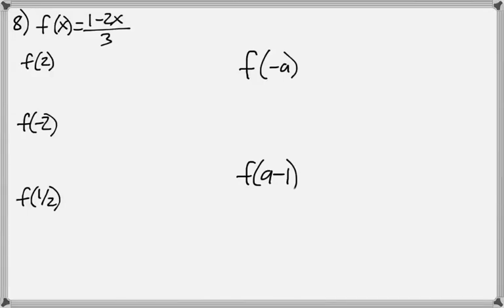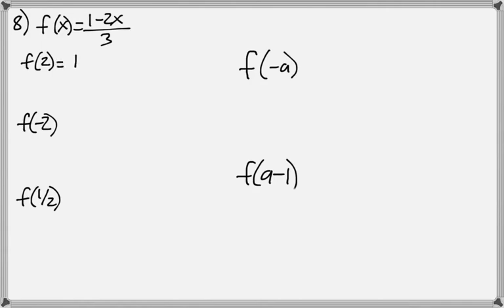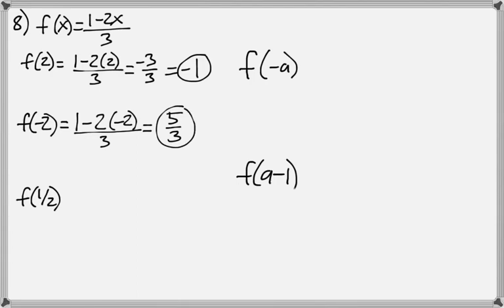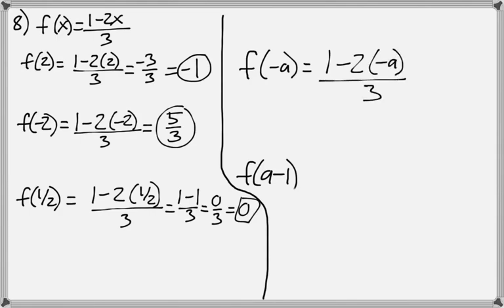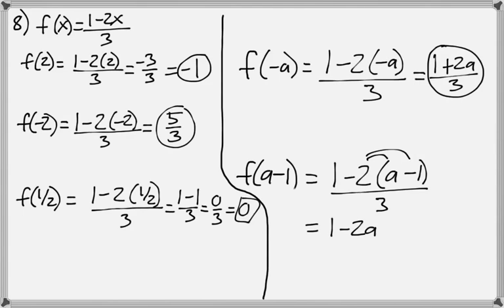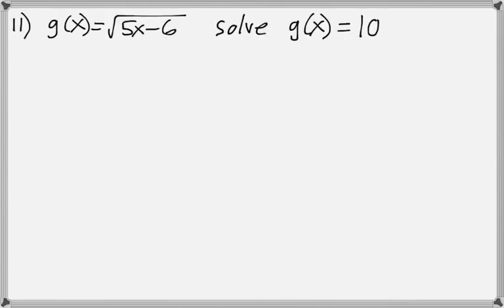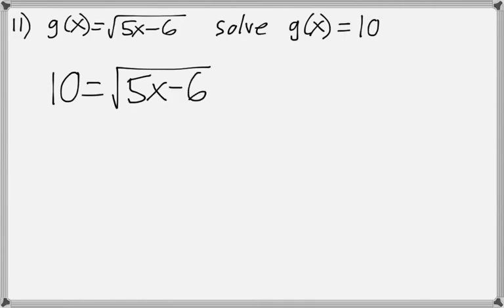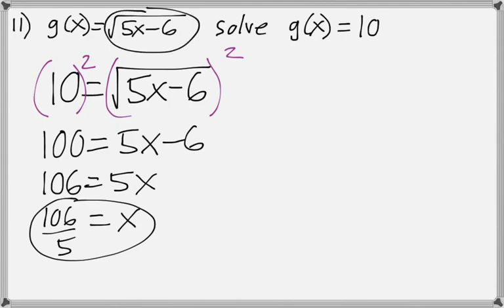Math 122 : 3.1 #8, #11 (College Algebra Tutorial : Functions & Function Notation)